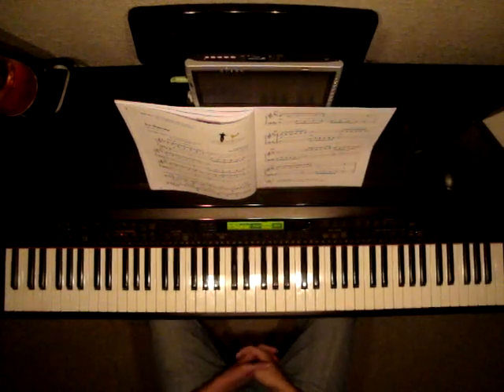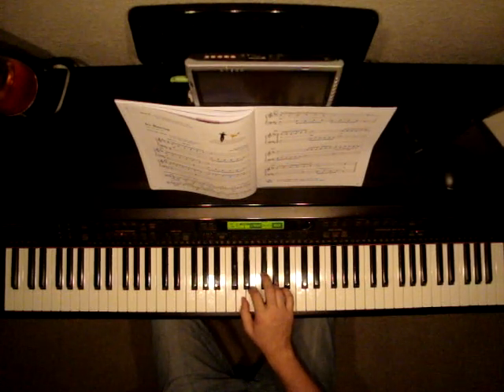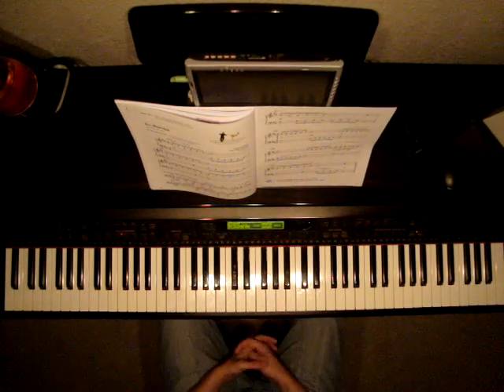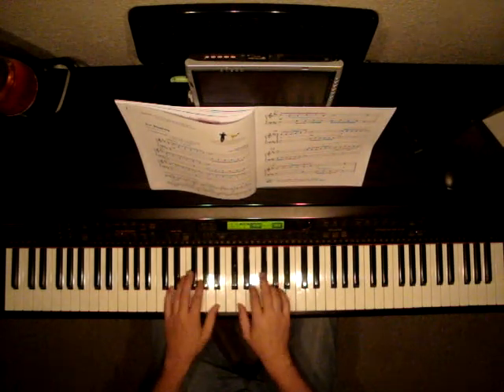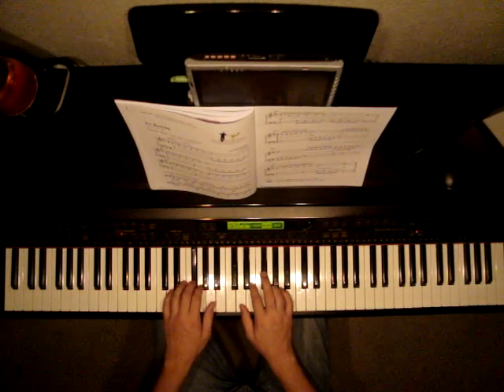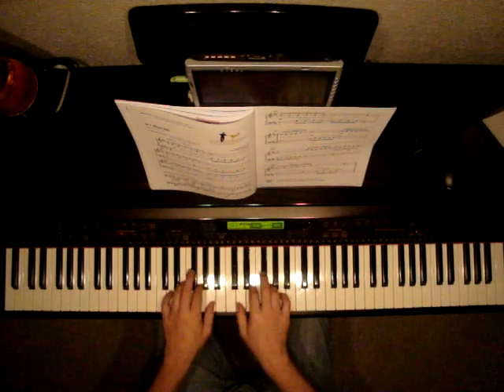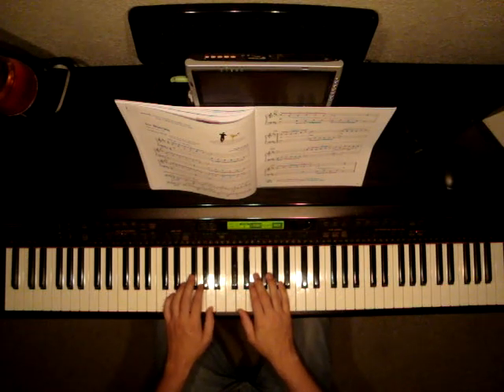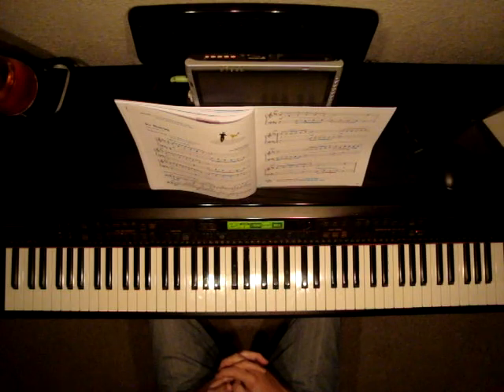Faber Piano Adventures level 3A Ice Dancing pg46 47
Faber Piano Adventures level 3A